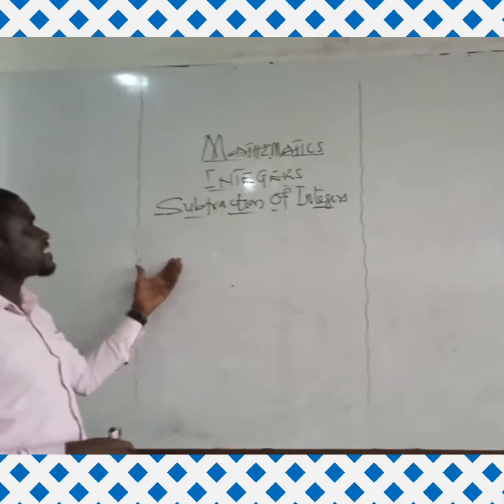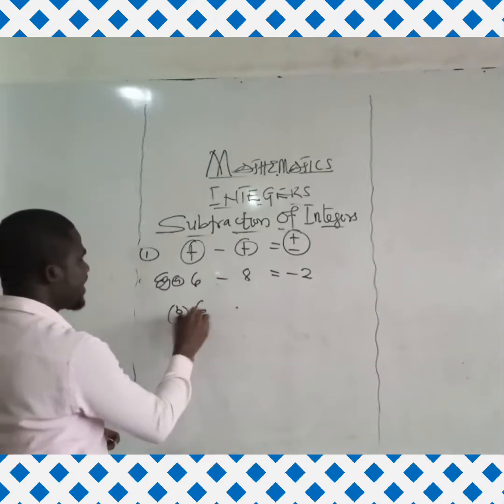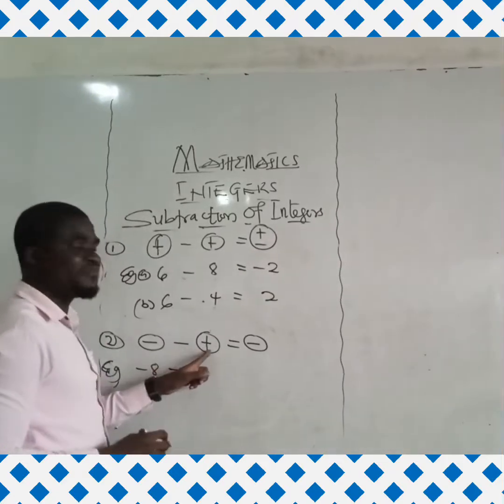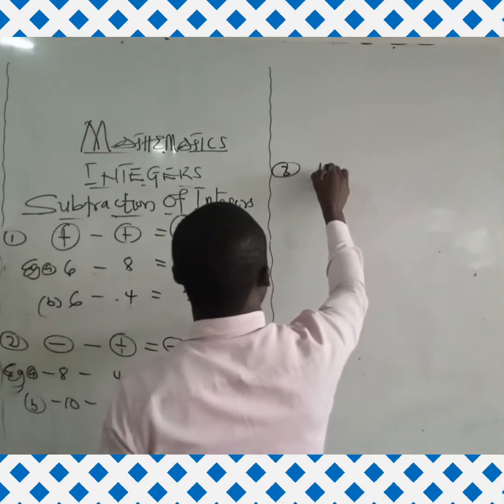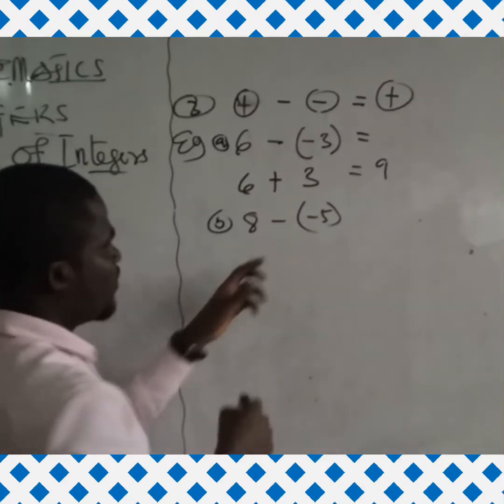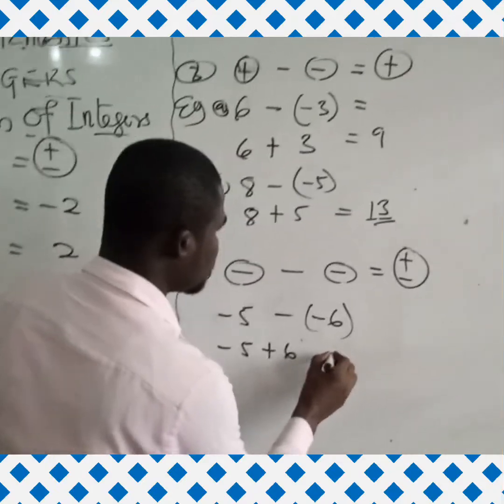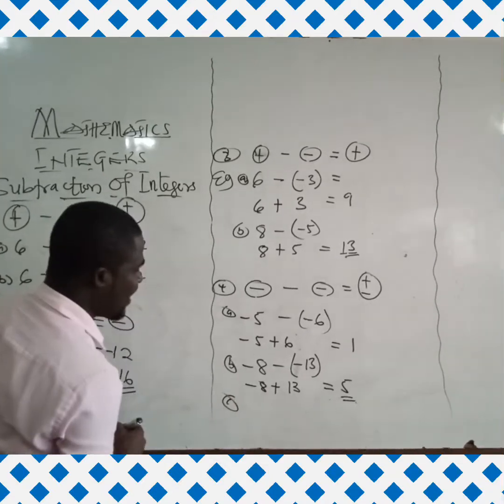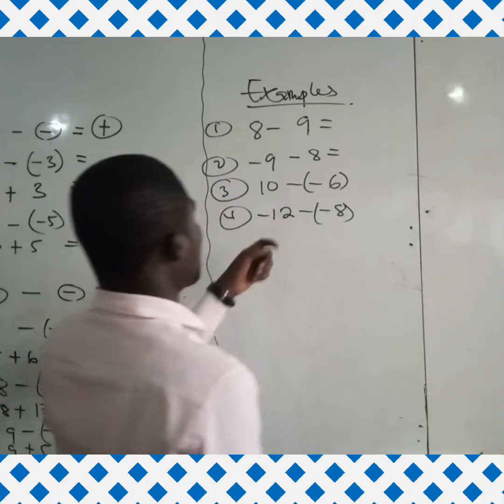SUBTRACTION OF INTEGERS.